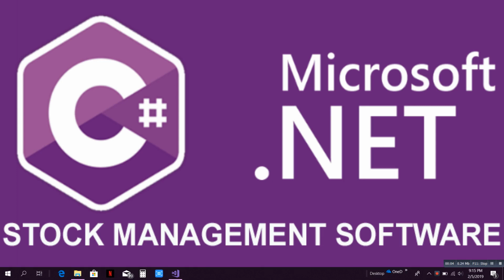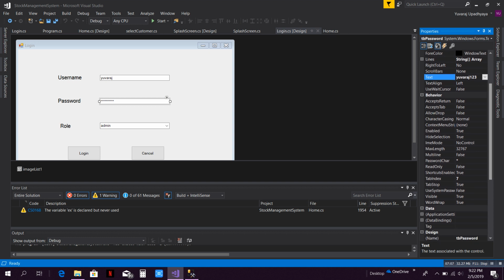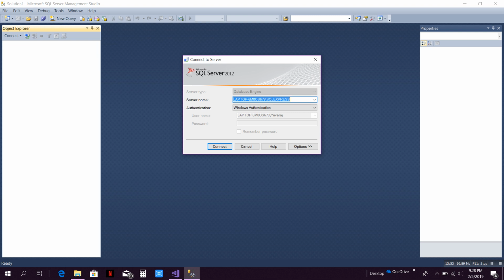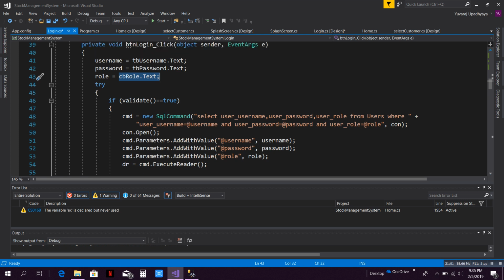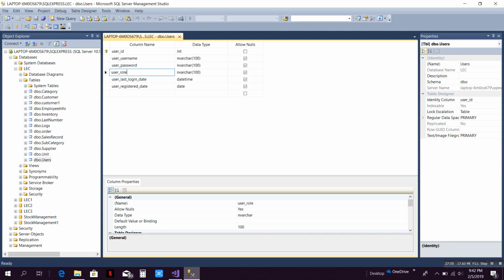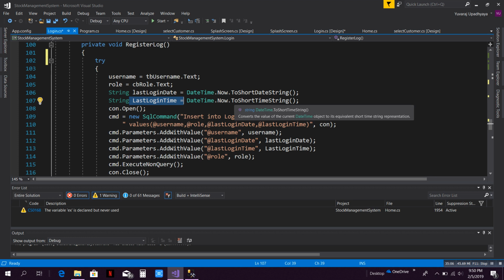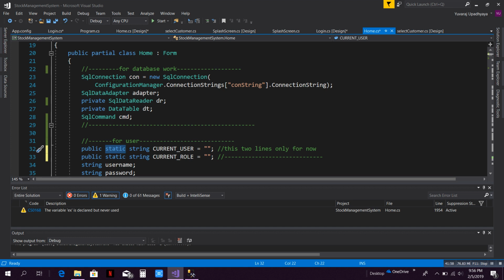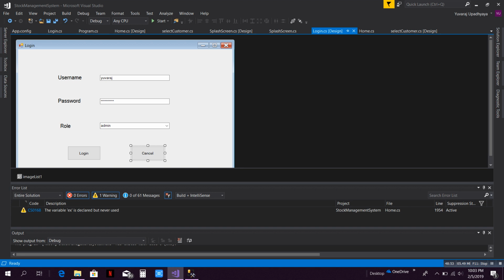Login in C#.Net (Dot Net) | Stock Management Software Part 2 | Windows Application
This video will demonstrate how to make login form and do login task with help of c# and sql server database in windows form application.